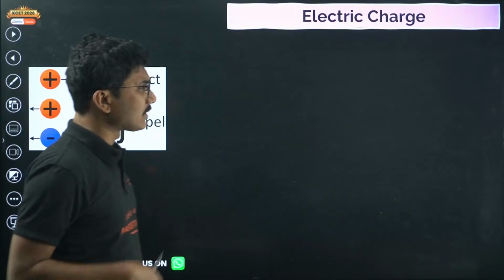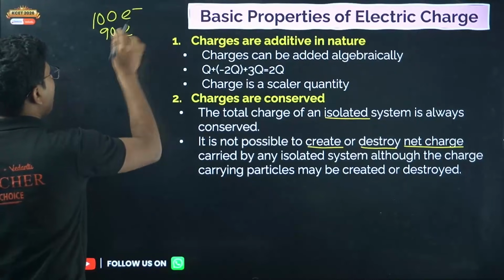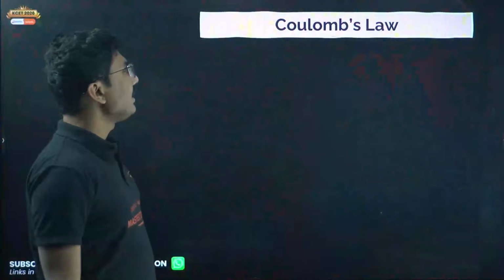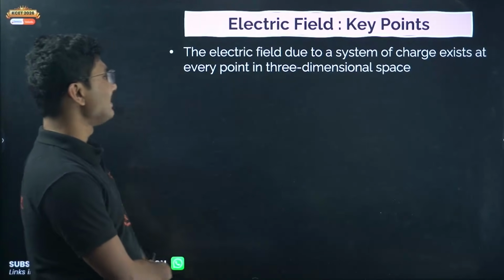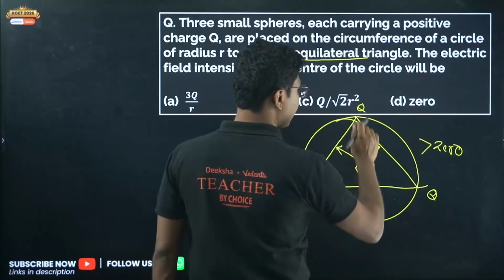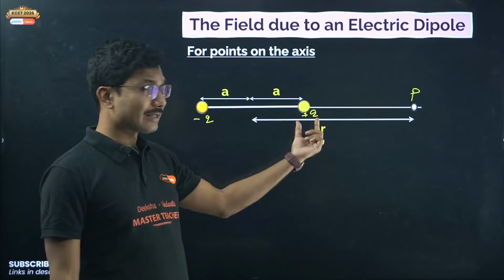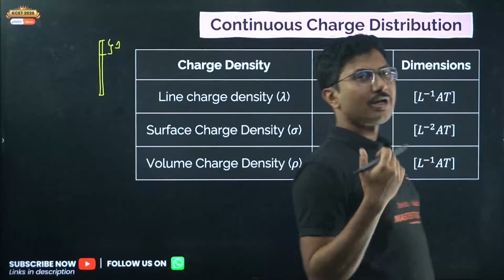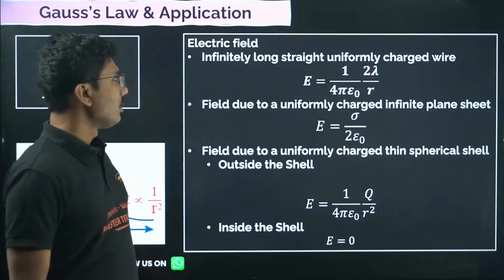Electric Charges & Fields One Shot ⚡ | KCET Physics | 2nd PUC | KCET 2026 Masterstroke 🚀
This exclusive KCET-focused One Shot Series is designed to help 2nd PUC students cover every important chapter of the KCET Physics syllabus in one powerful revision session.

📘 Today’s Chapter: Electric Charges and Fields – 2nd PUC Physics | KCET 2026

In this video, we explain all the must-know concepts of Electric Charges and Fields strictly from a KCET exam perspective. You’ll learn the most important definitions, laws, derivations, formulas, and MCQ-focused concepts that frequently appear in the KCET exam.

🔥 One chapter. One video. One step closer to Top KCET Rank.

🙋 Important Videos for KCET 2026 Exam:
📘 All About KCET 2026 – 🛣️ Roadmap, 📚 Study Plan, 📖 Books & 🔗 Resources: